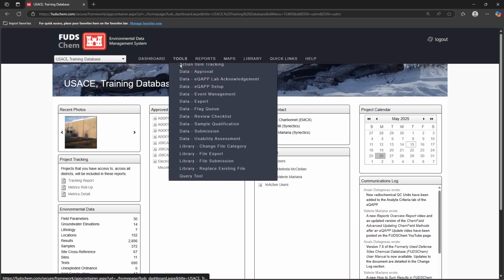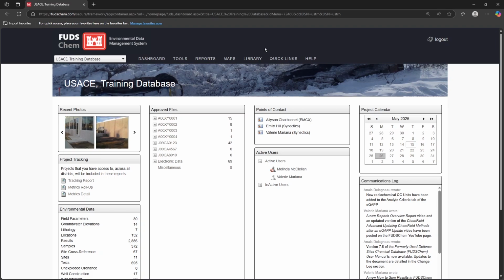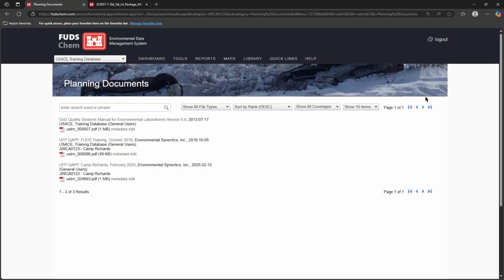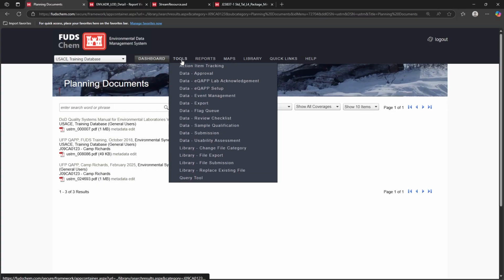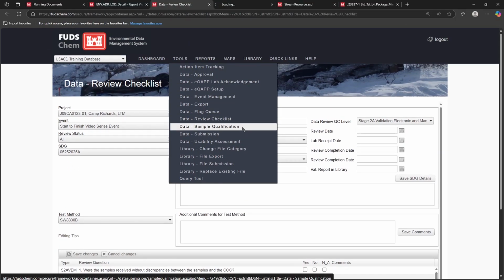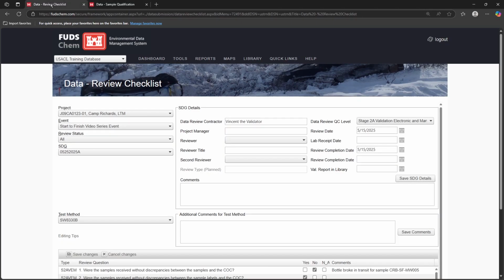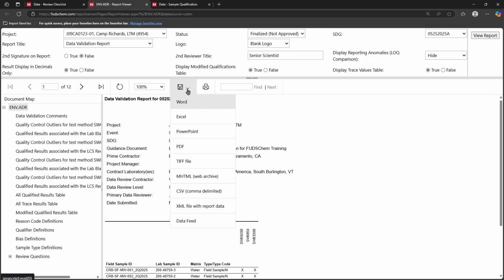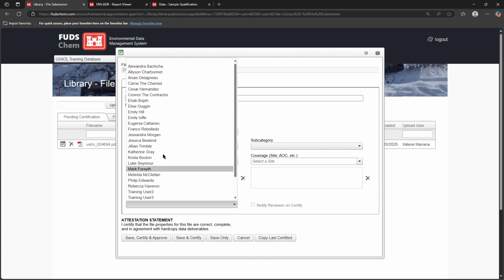Start to Finish - Validate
This video follows Vincent the Validator validating data in FUDSChem.